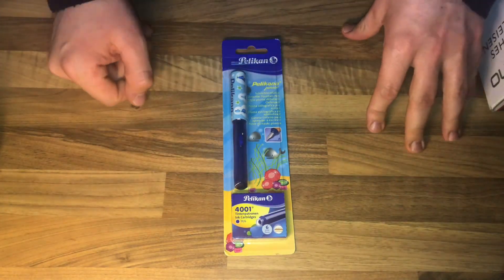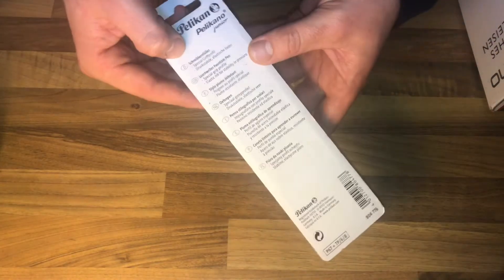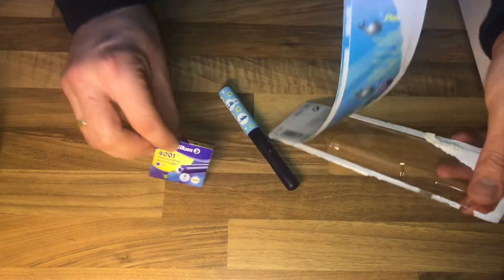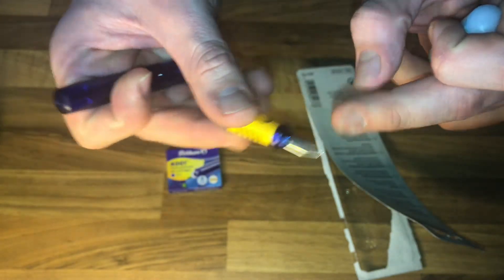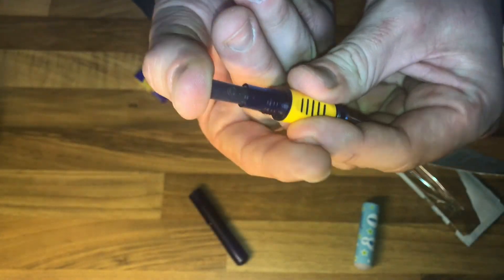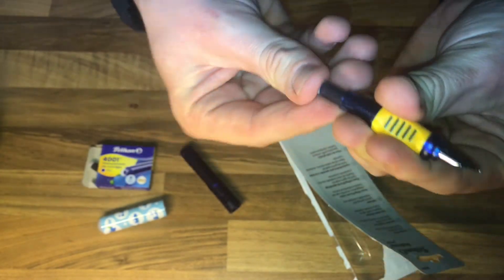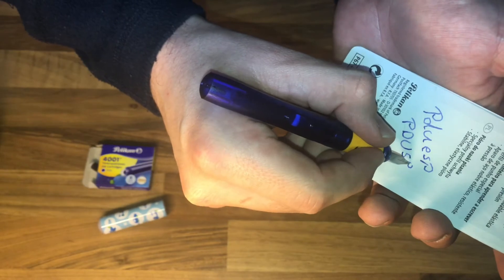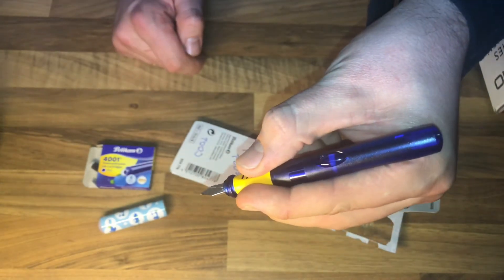Pelikan Pelikano Jr. Fountain Pen, Right-Handed, Medium Nib, Blue, 940874 unboxing and instructions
Rubber grip for comfortable writing
Modern design in a cool color - blue
Anti-roll cap and barrel helps to keep pen in place
Stainless steel medium nib is for right-handed users
Pelikan #4001 refill cartridges are easy to replace